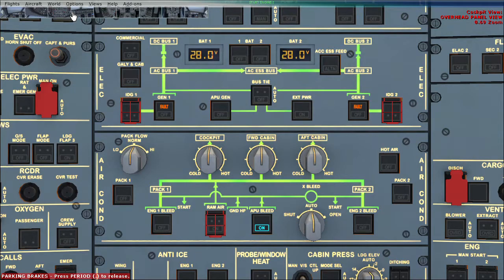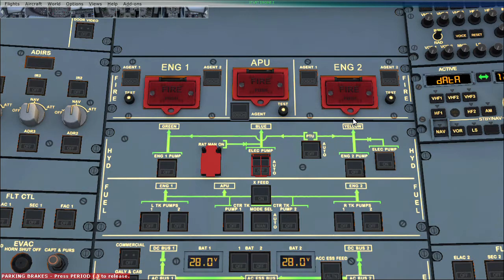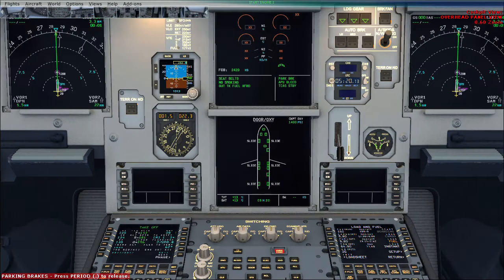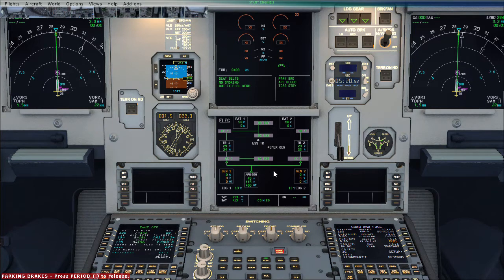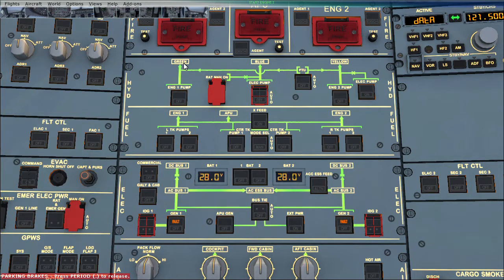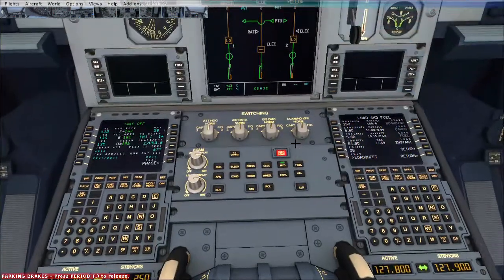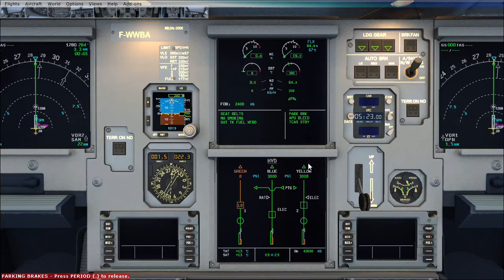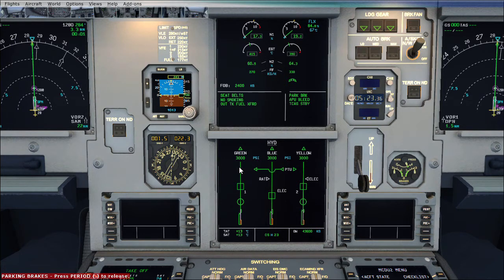FSX: How the A320 Hydraulic Panel Works?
Hello Viewers, today in this video I have discussed the Hydraulic Panel of A320. So, A320 is having 3 hydraulic systems, i.e. Green, Yellow & Blue.

1. Green: This system is pressurized by the Left Engine i.e. Engine 1

2. Yellow: This system is pressurized by the Right Engine i.e. Engine 2

3. Blue: This system is pressurized by an Electrical pump. On EMERGENCY  if Dual Engine Failure Occurs Followed by APU Failure, then the Ram Air Turbine Extends Automatically and pressurize the BLUE Hydraulics to run the Emergency Electrical Generator Which Provides 5kVA Single-phase AC current which runs the whole Electrical System on that emergency period.

PTU(Power Transfer Unit): It is a  unit that pressurizes Either system if the pressure differential is greater than 500psi.